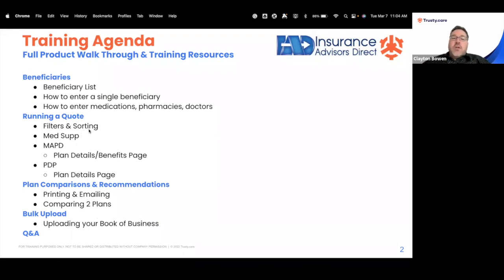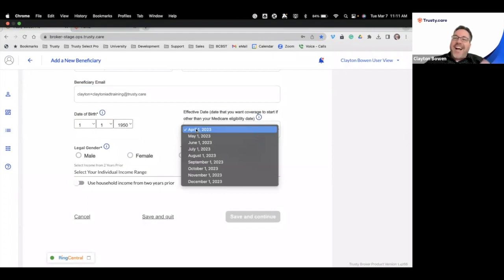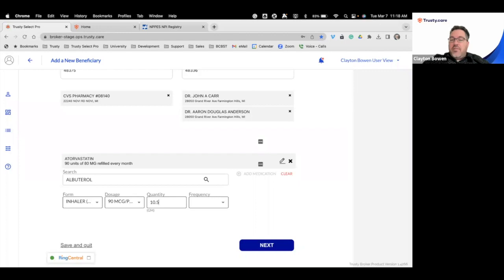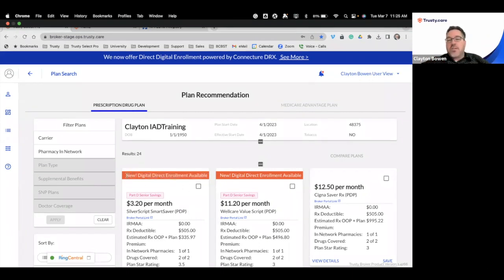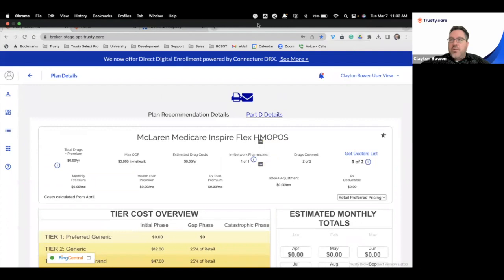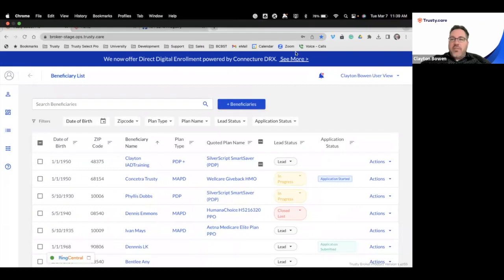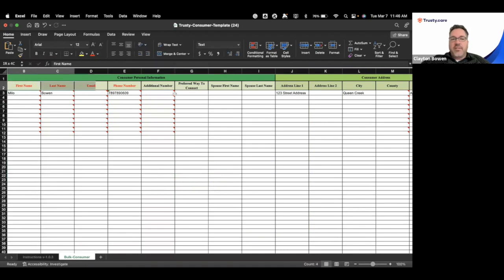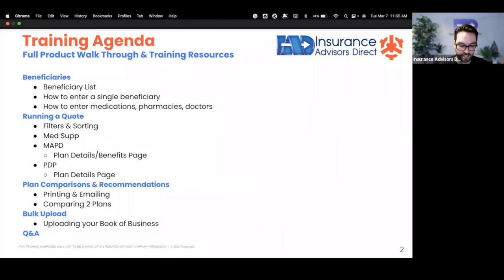TrustyCare Training 2023 Part 1 | Insurance Advisors Direct - IAD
Are you an insurance agent looking for a quoting and enrollment tool that will simplify your appointments? Well you're in luck! IAD has TrustyCare! TrustyCare is an all-in-one quoting and enrollment tool that allows the agent to run quotes for their clients for a multitude of carriers and plans based on the client's needs. Clayton from TrustyCare helps us go through the beginning steps of the platform in order to provide your client with the price they'll pay in monthly premium.

Want more info on TrustyCare?

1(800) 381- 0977 ext. 125

Activate the 🔔 beside the subscribe button to get the notification!📩 If you have any questions or requests feel free to leave them in the comments below or give us a call